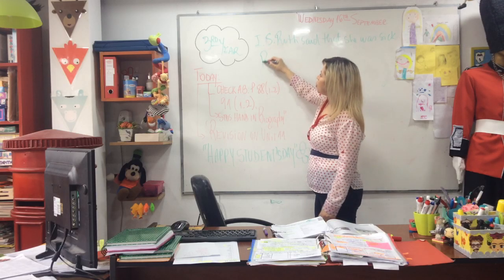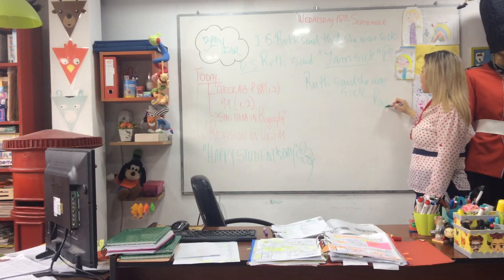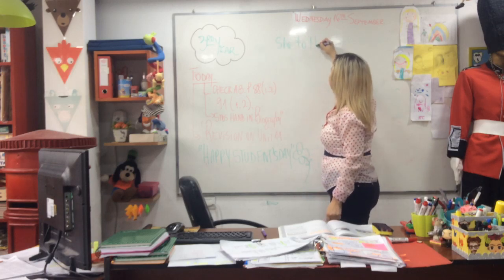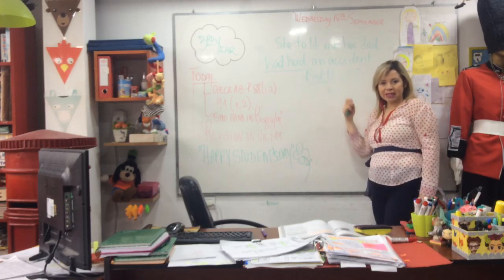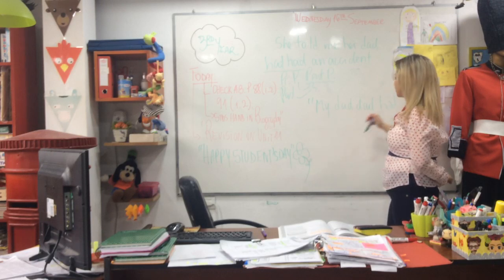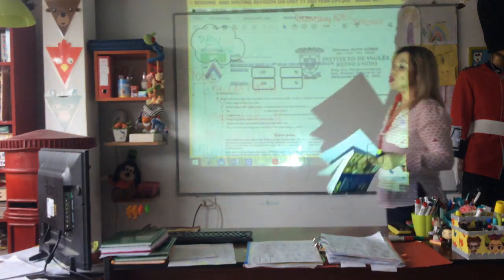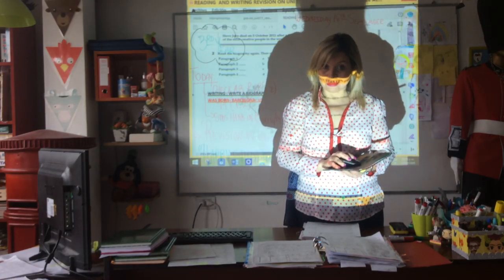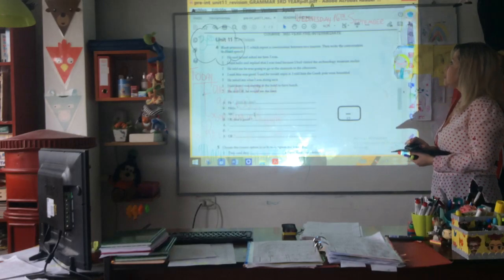VIDEO CLASE 3 RD YEAR 16/09/20